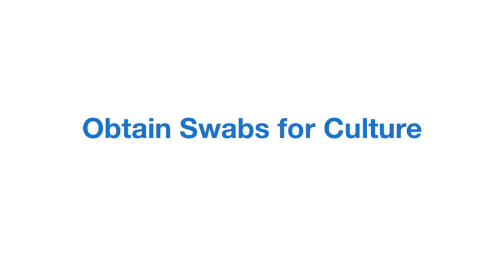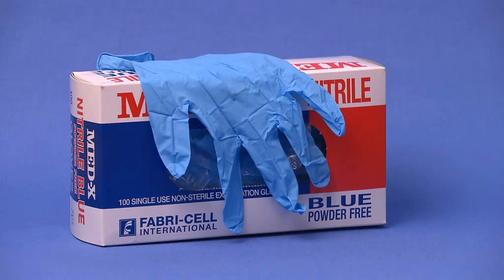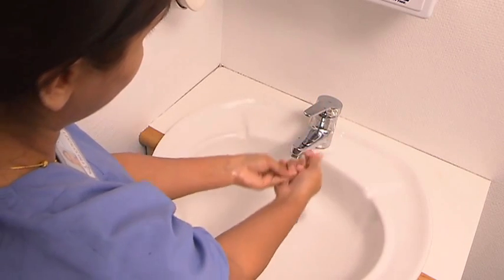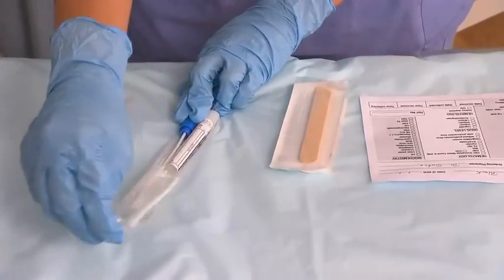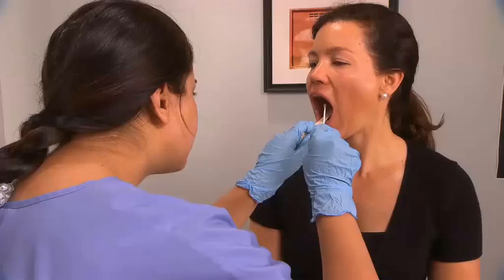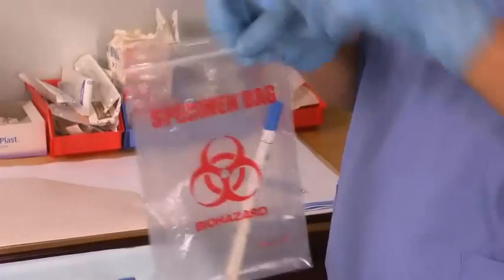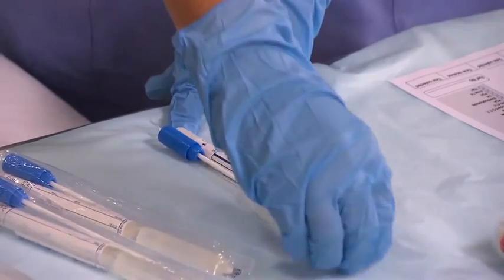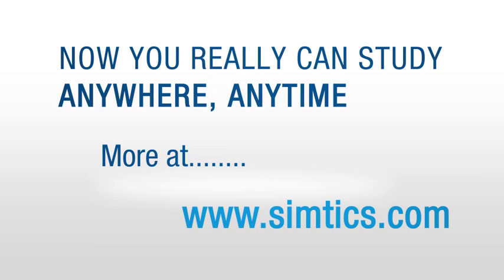Obtaining Swabs for Culture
This video excerpt is from our Medical Assisting e-Learning suite.

Each module covers a different MA procedure and provides a simulation to help you learn and practice the procedure, plus explanatory text, anatomy model, video and quizzes. A personal logbook tracks your learning time and scores.

The learning objectives for this e-Learning module are as follows:

- Describe pre-procedure considerations for obtaining a wound or throat swab.
- Describe and demonstrate the preparation for obtaining a wound or throat swab.
- Identify signs of wound infection.
- Describe and demonstrate how to collect a wound specimen safely and correctly by swabbing or aspirating.
- Describe and demonstrate correct post-procedure considerations.
- Define and demonstrate correct recording and reporting.
- Understand and apply Occupational Safety and Health Administration (OSHA) guidelines.

Keywording: SIMTICS, online learning, medical assisting, dental assisting, radiography, e-learning, medical educators, medical tutorial videos, medical tutorial, Obtaining Swabs for Culture, how to